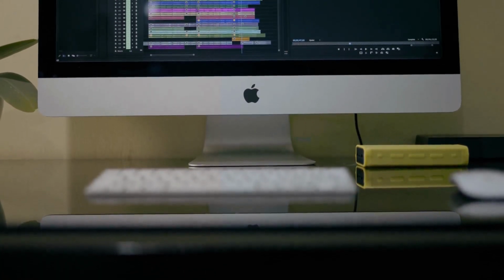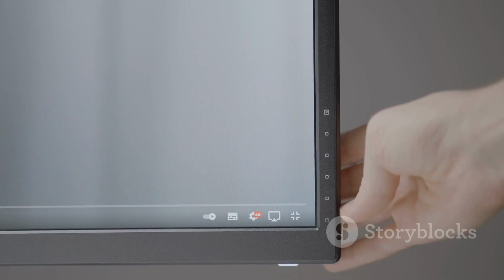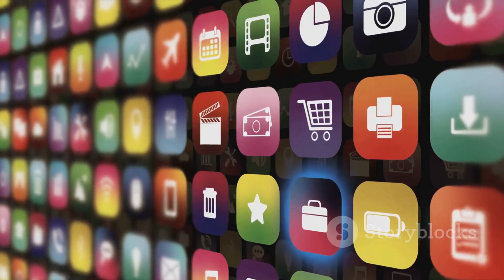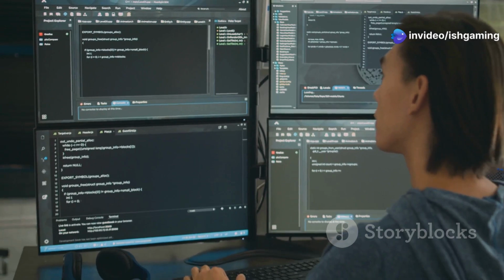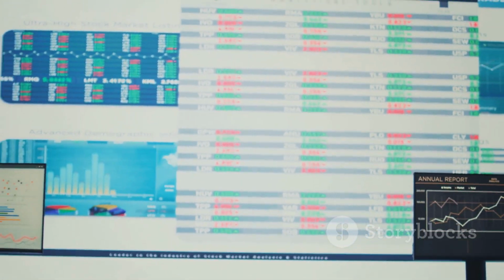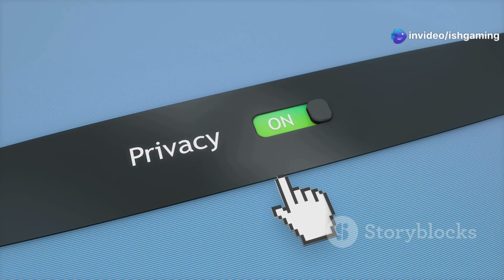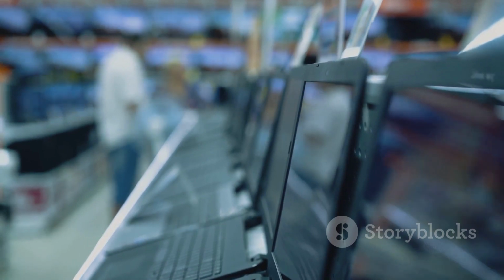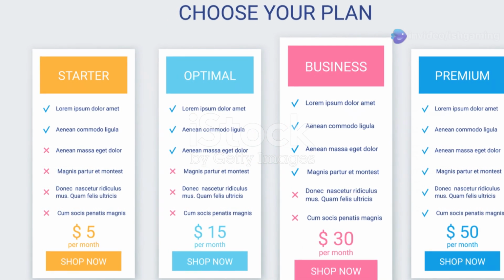Is Your Computer Holding You Back? Find Out Which OS is BEST for You!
This video shows you what operating system suits you windows is better for gaming and content creation and most tasks. macOS supports higher resolution and is good for productivity, but they are very overpriced